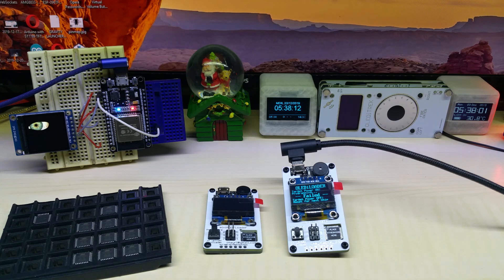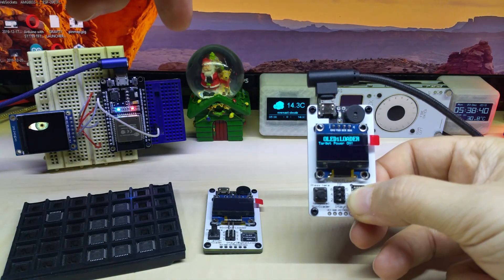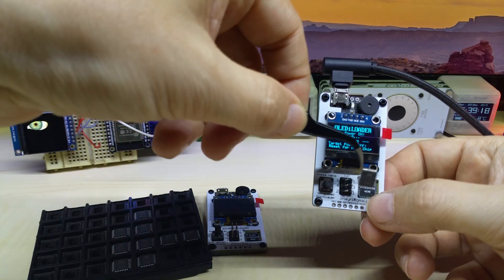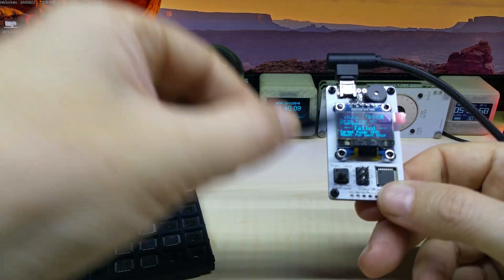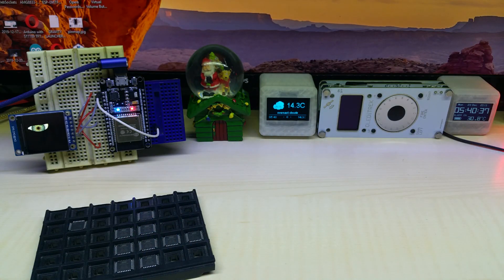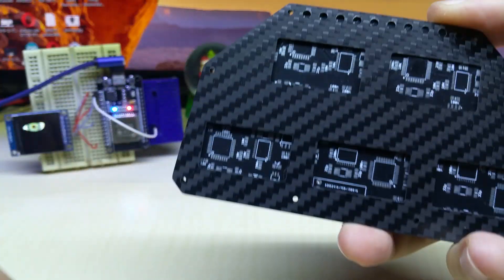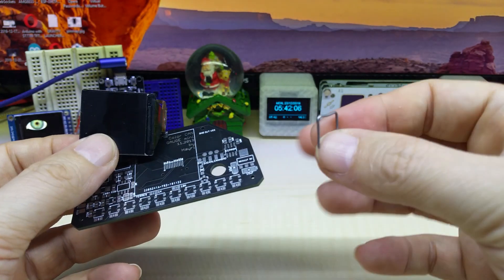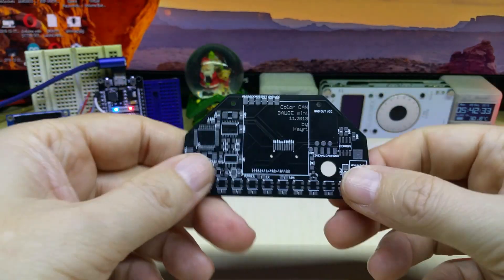Happy Holidays, Merry Christmas and a Great New Year to everybody plus a little electronics :-)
Following screens are available, more to come, including mpg screen.

     1- Dual speed and rpm screen                         mph or km/h
     2- Speed screen with speed warning              mph or km/h
     3- RPM screen with shift light and warning
     4- Coolant temperature                                    Celsius or Fahrenheit
     5- Engine Oil temperature                                Celsius or Fahrenheit
     6- Throttle position
     7- Intake air temperature                                 Celsius or Fahrenheit
     8- Ambient air temperature                             Celsius or Fahrenheit
     9- Voltmeter
    10- MASS AIR FLOW sensor                            Reading in gram/sec
    11- Catalytic converter temperature              Celsius or Fahrenheit
    12- O2 sensor temp, I can edit the bitmap to your cylinder number
    13- Fuel tank level
    14- Gear indicator, will work with manual as well but I should change out the D for N like Neutral
    15- 0-60                                mph, 0-100 km/h and 0-50 km/h timer
    16- 1/4 mile run timer        with max speed and Light Tree

T09 LED Full Screen Smart Body Thermometer

4 Stroke RC Engine Toyan Four Stroke Methanol Model RC Car Boat Airplane FS-S100(W)

1.5KW 220V Single To 3 Phase VFD Variable Frequency Inverter